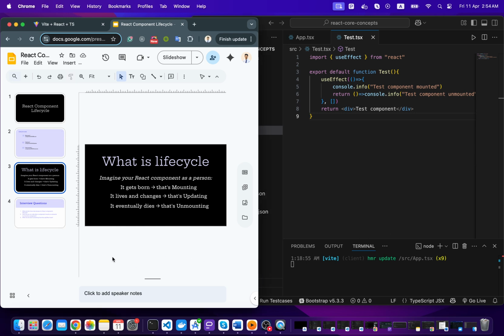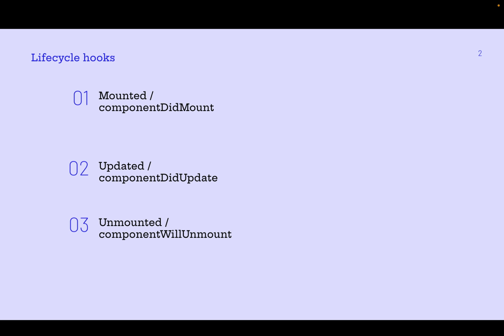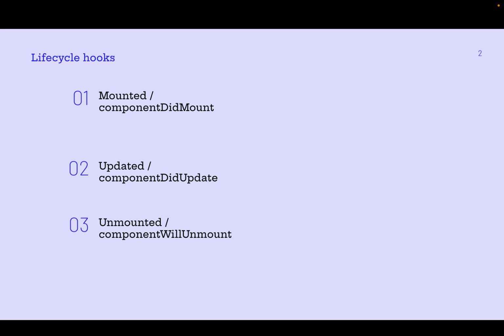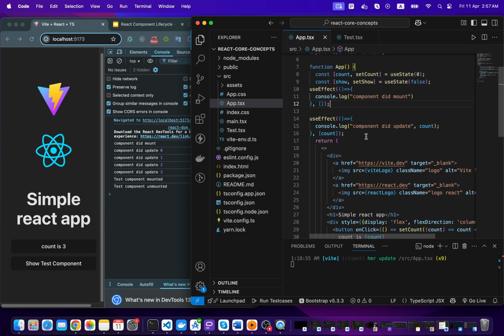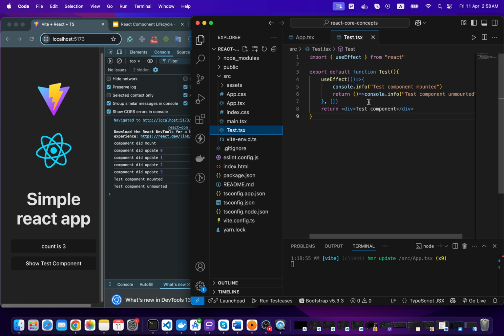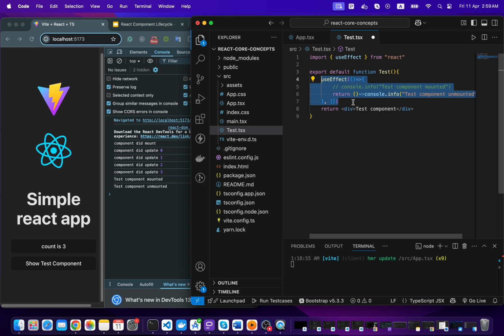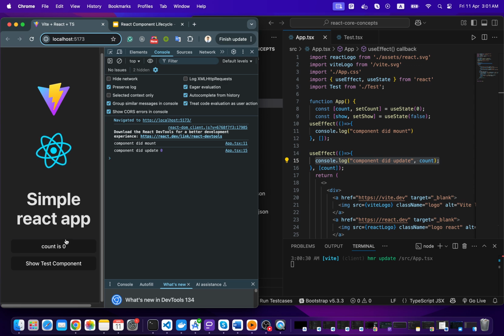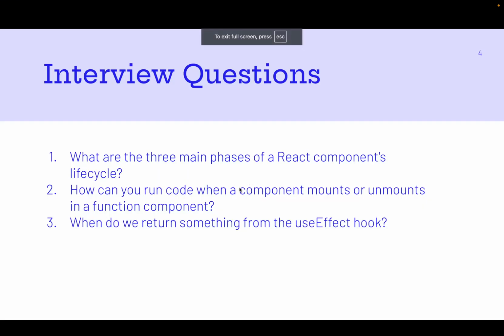React Component Lifecycle Explained: Mount, Update, Unmount (2025)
📚 Learn the React Component Lifecycle in Depth!
In this video, we break down the **three essential lifecycle methods in React**: `componentDidMount`, `componentDidUpdate`, and `componentWillUnmount`.

Whether you're a beginner looking to understand **React class components**, or someone prepping for a job interview, this tutorial will help you grasp how React components behave during mounting, updating, and unmounting phases.

👨‍💻 What you'll learn:
- What is the React component lifecycle?
- How `componentDidMount` works and why it's important.
- Real-world use cases of `componentDidUpdate`.
- Why and when to use `componentWillUnmount`.
- How to use these hooks using useEffect